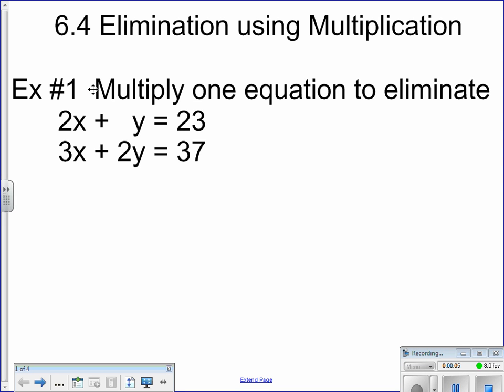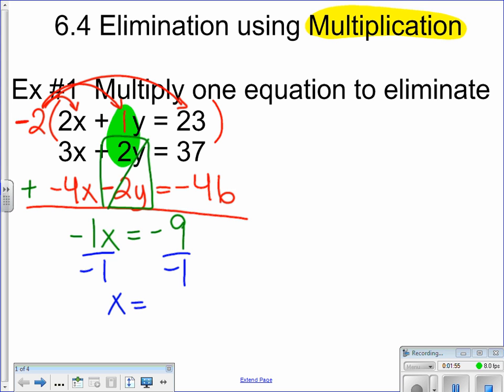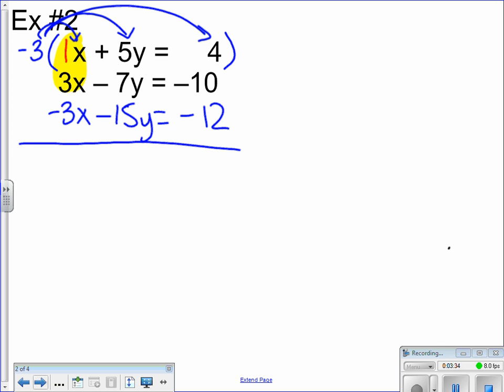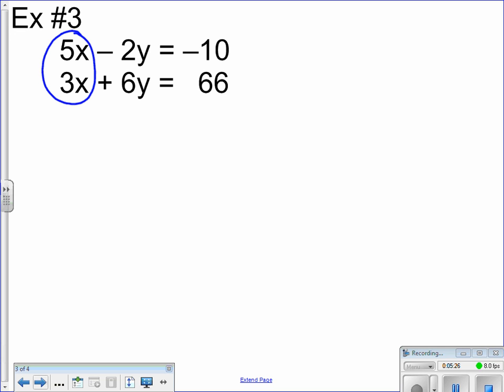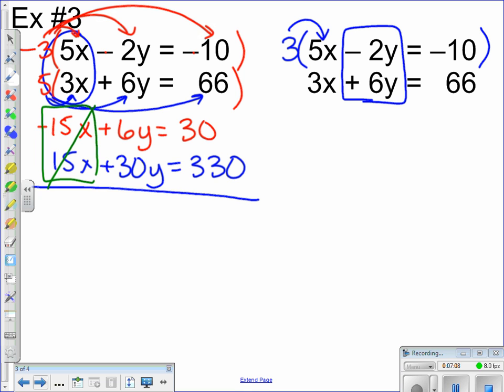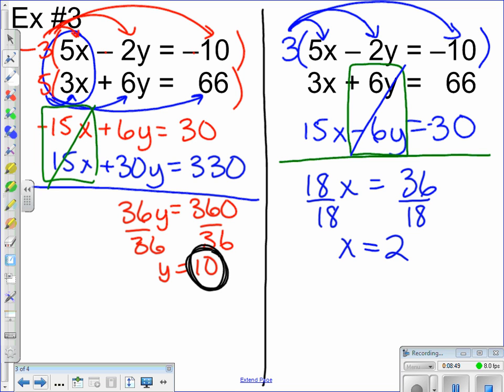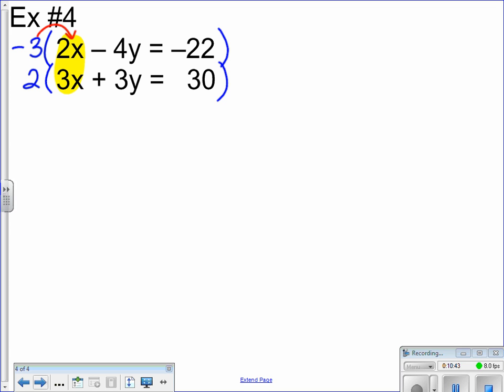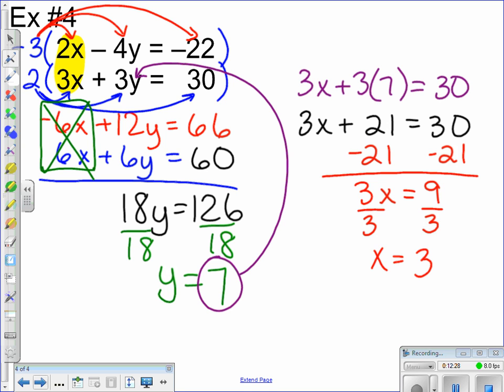Lesson 6 4 Elimination with Multiplication